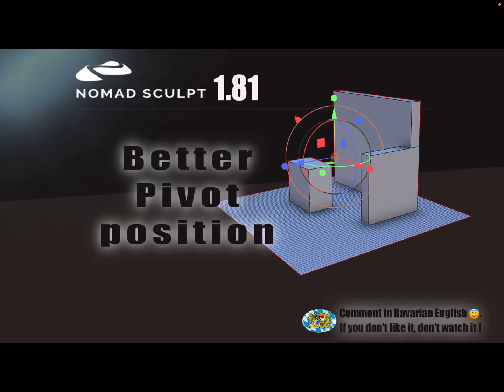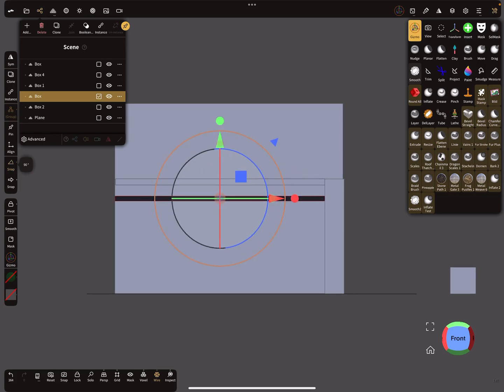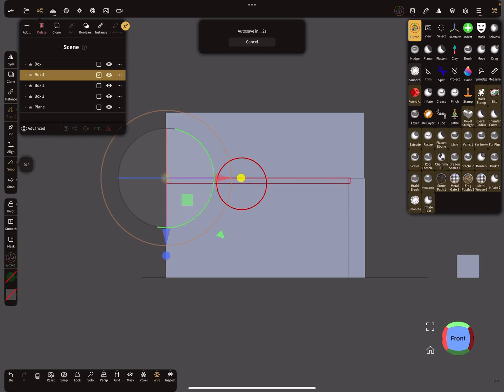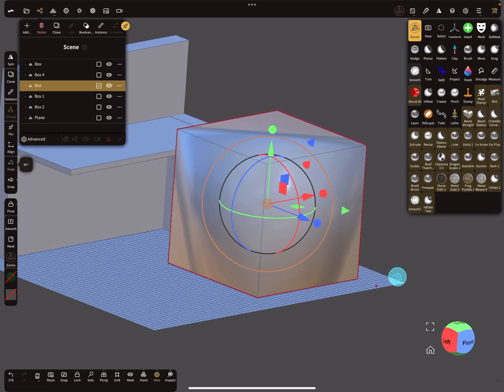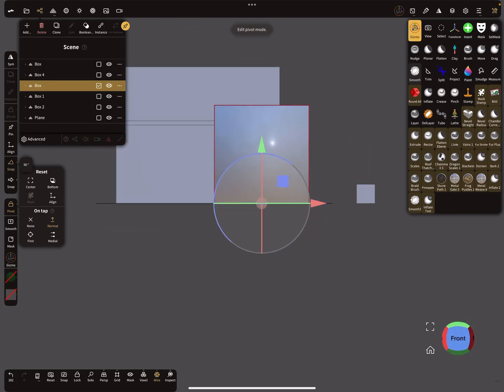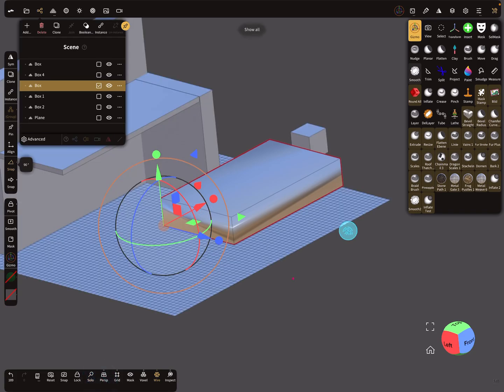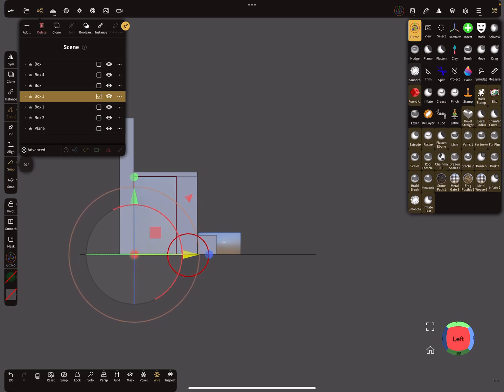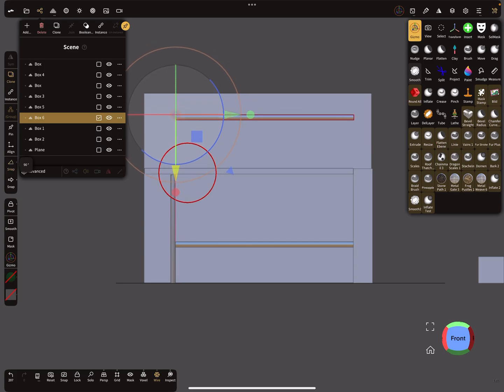Nomad Sculpt - Video Manual - 33 - Better Pivot position - Tutorial (V1.81 - 12.8.2023)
How to place the pivot to a better position.